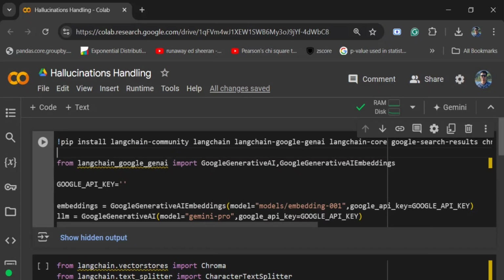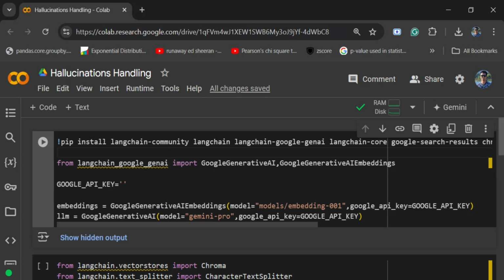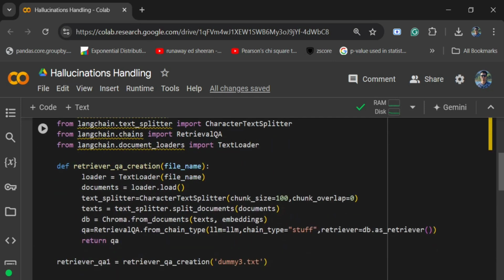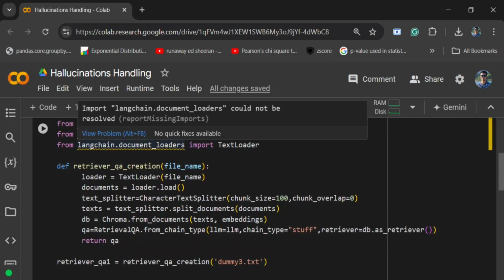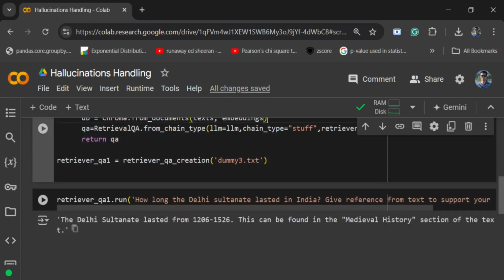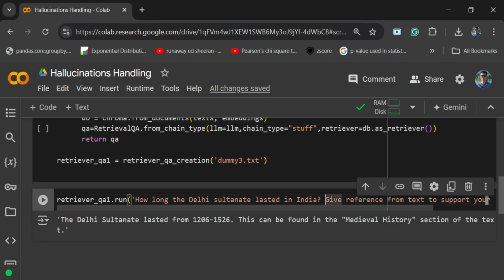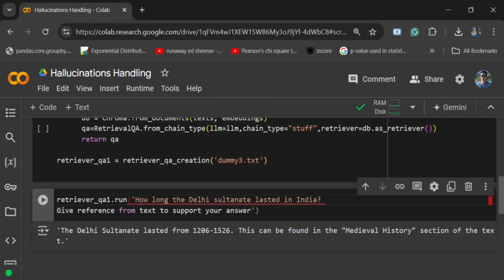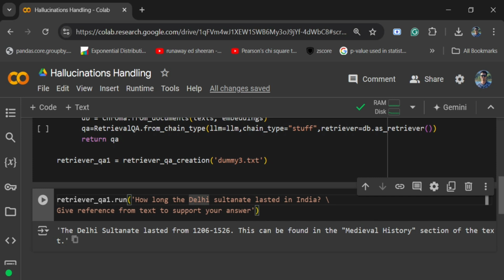How to handle Hallucinations in LLMs using RAG ?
This video demonstrates how hallucinations can be handled using RAG framework in Generative AI